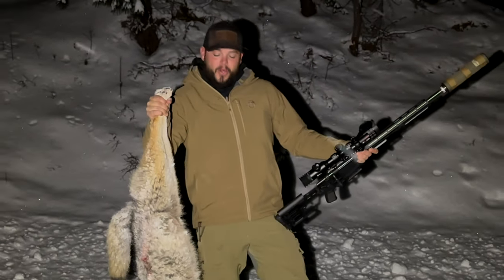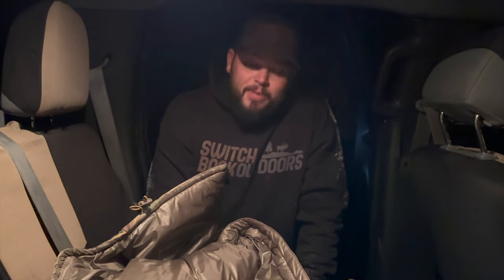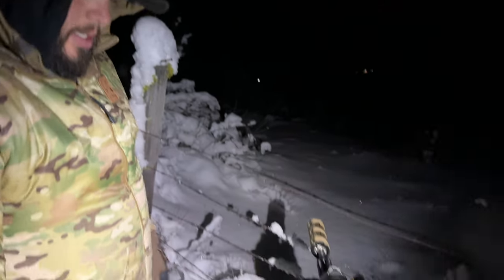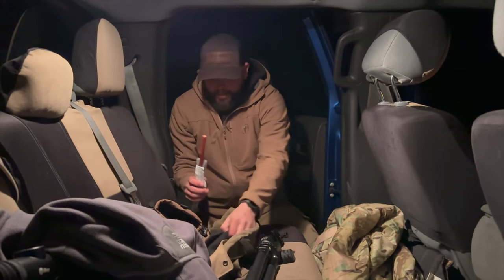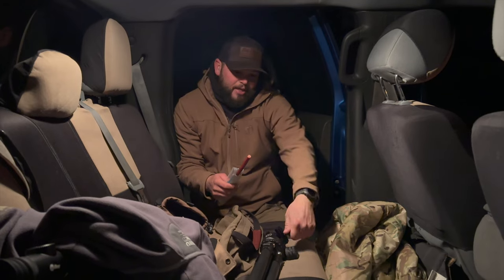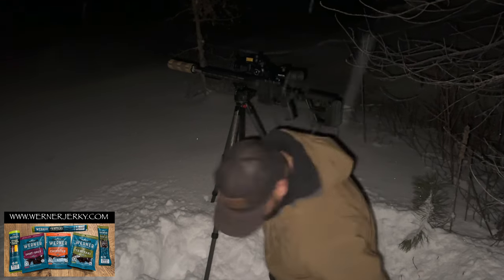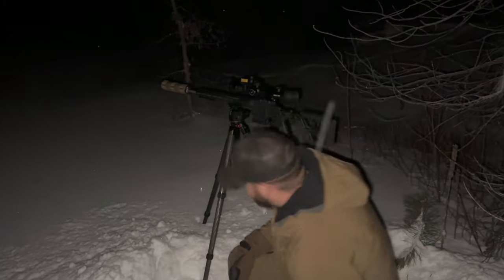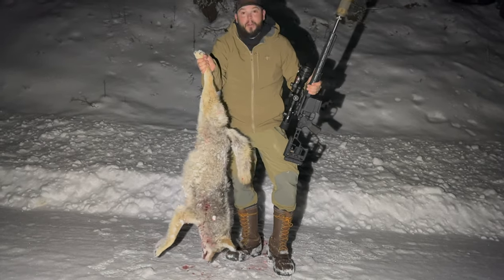THERMALS/COYOTES/SNOW - Hunting Coyotes in Deep Snow with Thermal Scopes - Hunt Weekly - EP. 2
Explore the thrill of hunting coyotes in the snow with our latest video! Join us as we navigate the winter landscape using cutting-edge thermal scopes to track elusive coyotes. Experience the adrenaline of the hunt and witness the challenges of spotting these nocturnal predators in the cold wilderness. Don't miss this captivating adventure – hit play now!

Save 10% on Alpyn Tripods when you use the code SWITCHBACK